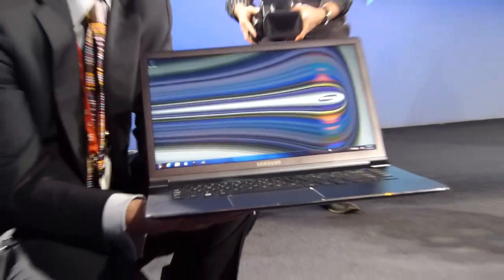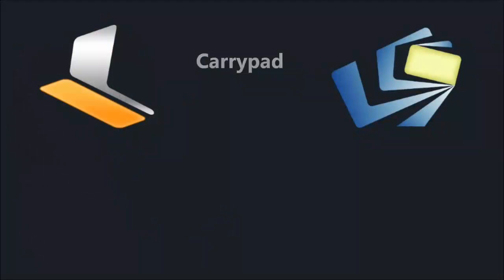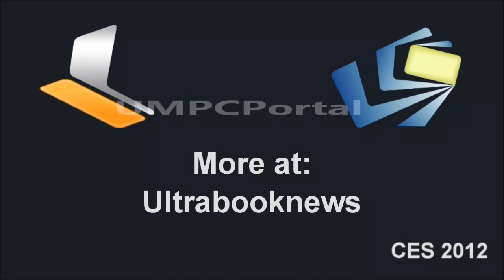Samsung Series 9 15" at CES Launch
with the 15" Samsung Series 9 2012. Due for availability in Q1 2012 with Sandy Bridge